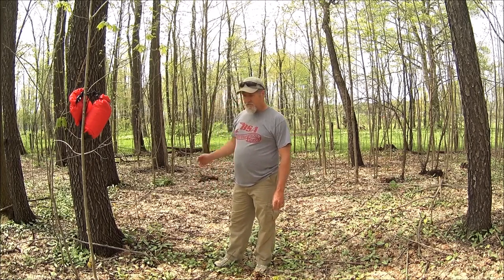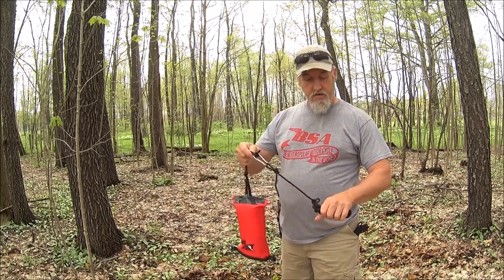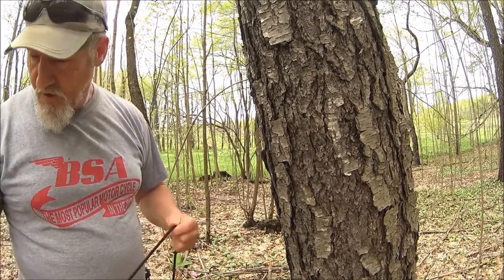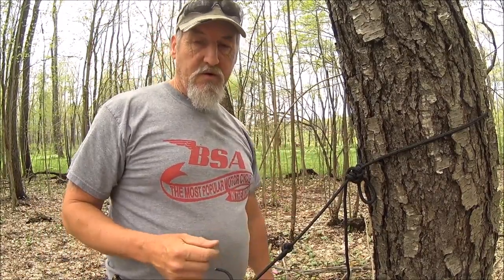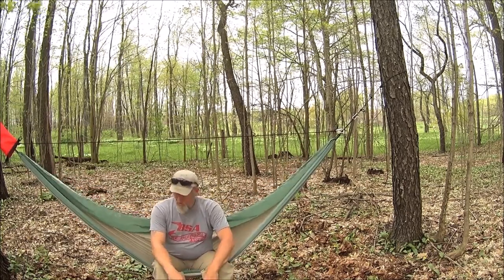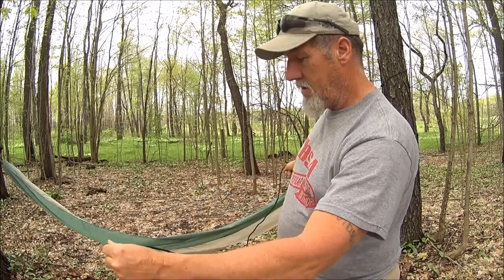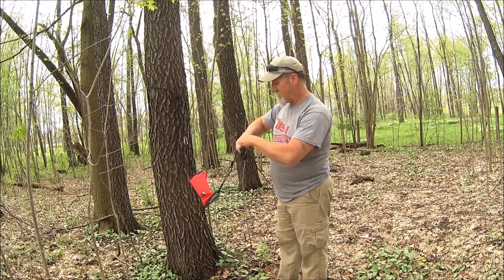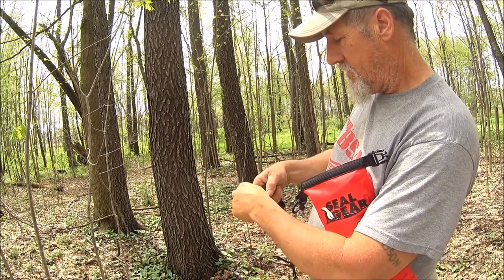Quick Deploy Hammock and Tarp Set Up.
This is the setup I made when I am out practicing BushCraft and hiking over night. Quick Deploy Hammock and Tarp set up.

The links below is where I got these items.
Amazon.